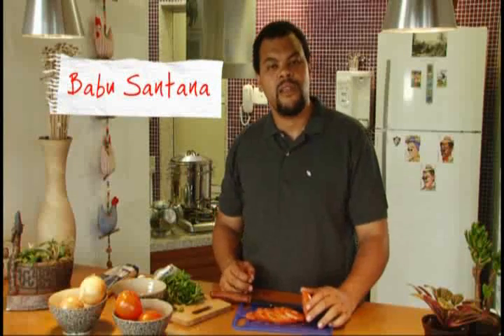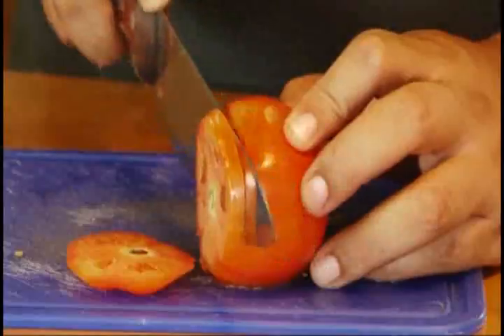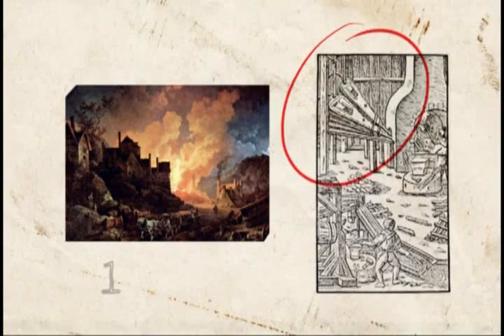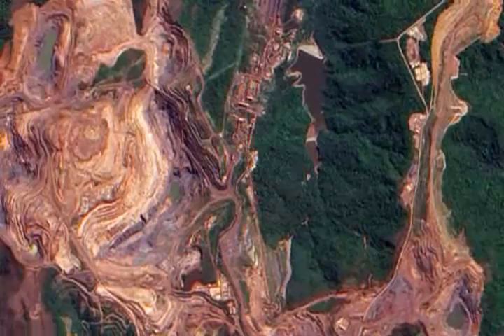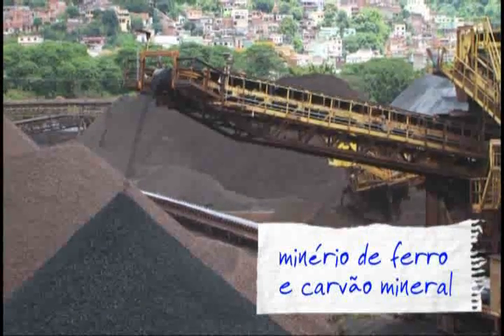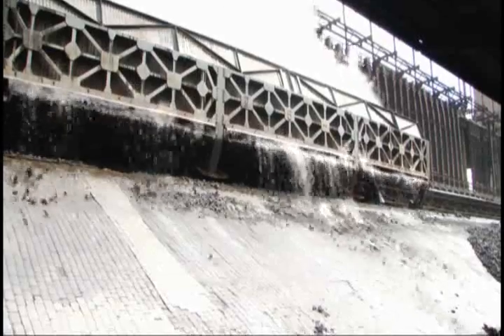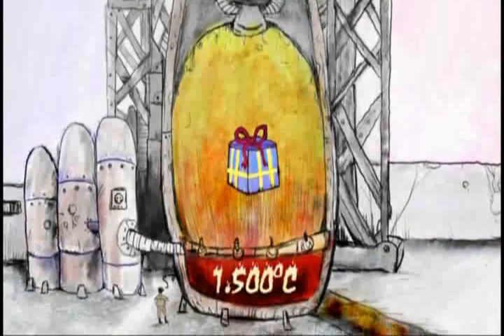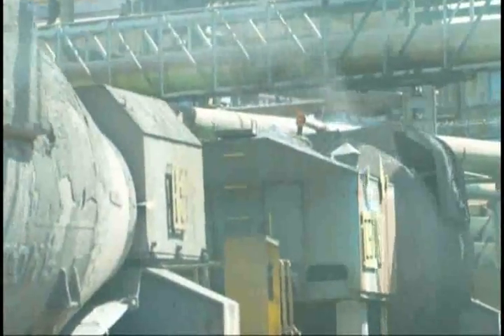A química do fazer, Metais, Siderurgia (parte 1)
Produção audiovisual produzida pela PUC Rio em parceria com o Ministério da Educação, o Ministério da Ciência e Tecnologia e o Fundo Nacional de Desenvolvimento da Educação. Integra uma série de 6 programas (120 episódios)  dedicados ao apoio do ensino de Química no Ensino Médio.